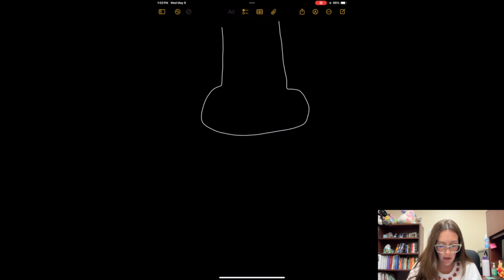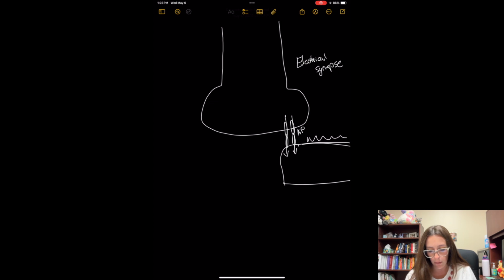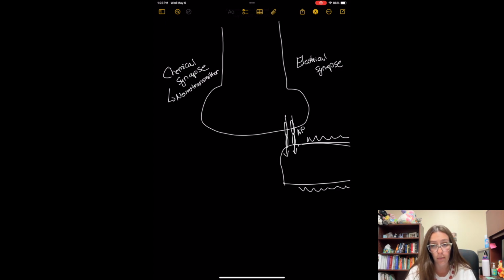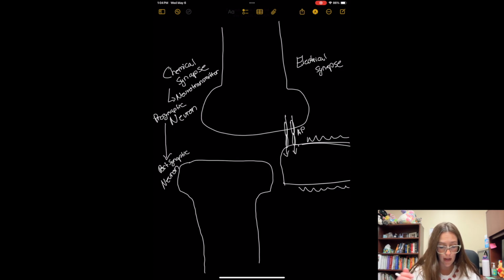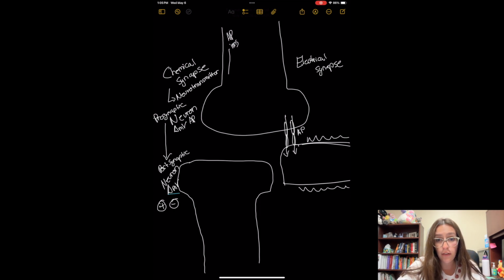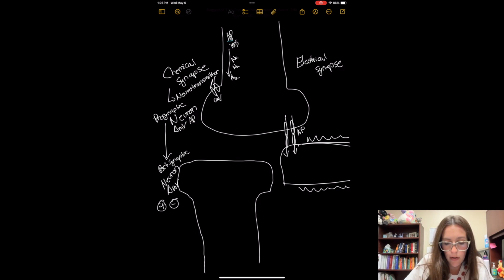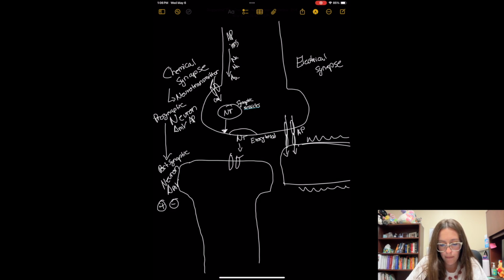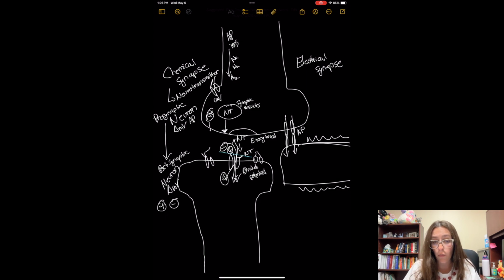Electrical and Chemical Synapses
Dr. Sterling walks us through the basic steps of an electrical and a chemical synapse.